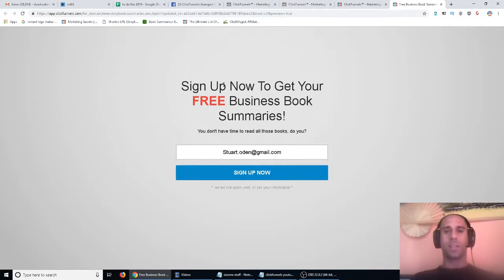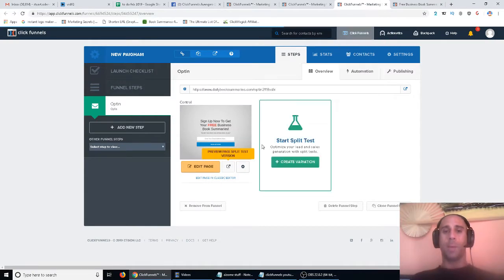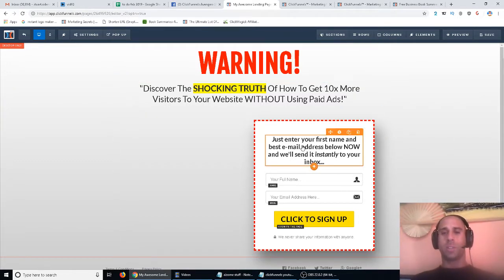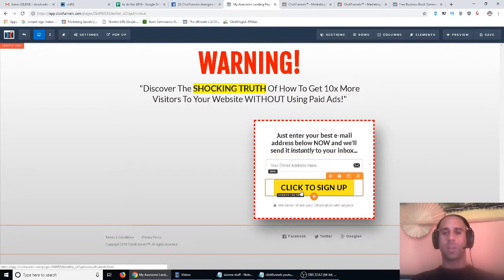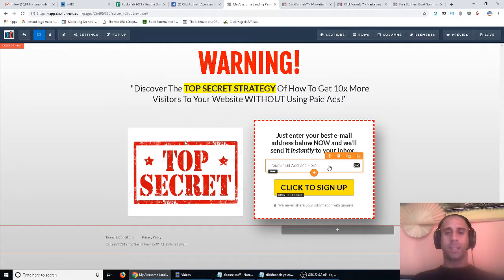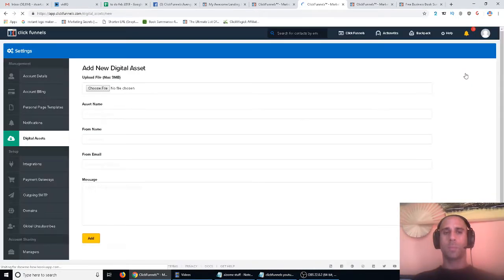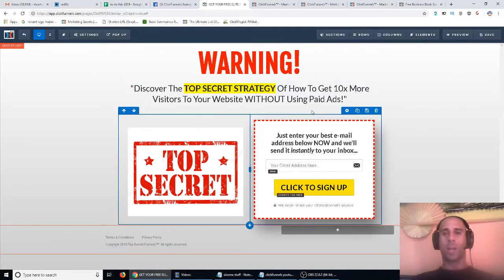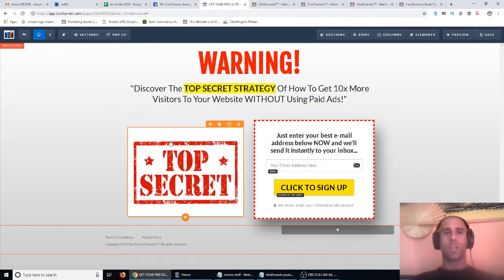How To Make A Squeeze Page In ClickFunnels (ClickFunnels Tutorial)